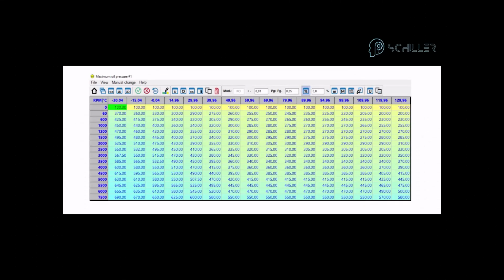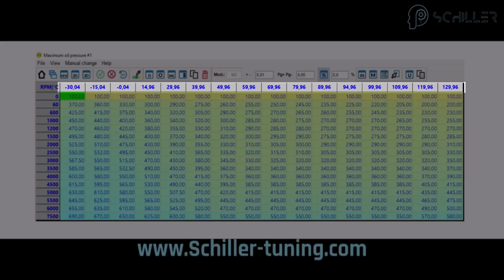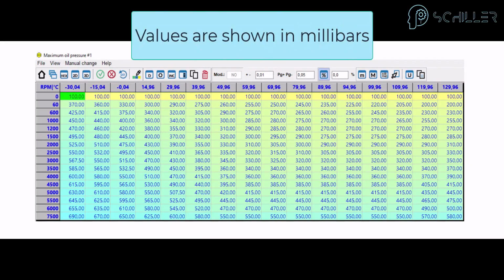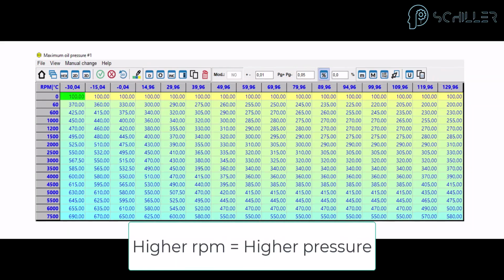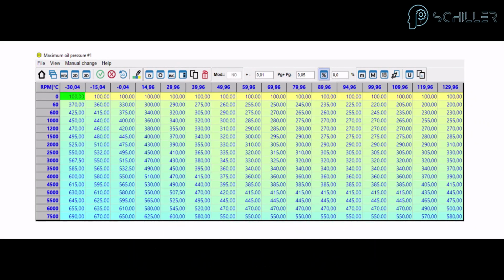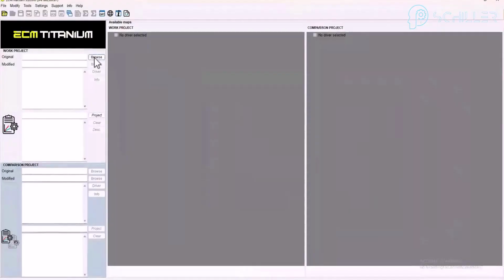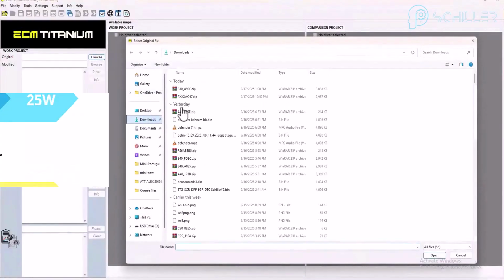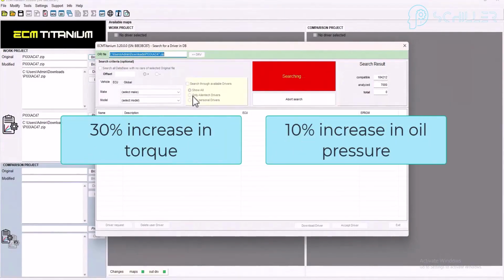Engine Oil Pressure Tuning by ECU Remap | Advanced ECU Remap Course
Engine oil pressure tuning is one of the most advanced and critical areas in modern ECU remapping.

In high-performance engines such as turbocharged gasoline and diesel platforms, oil pressure is no longer controlled only by mechanical oil pumps. Instead, modern ECUs dynamically adjust oil pressure based on RPM, engine load, torque demand, and oil temperature.

In this video, we introduce our Advanced Oil Pressure ECU Tuning Course by Schiller Tuning, where we teach professional tuners how to properly analyze and modify oil pressure calibration strategies using real ECU files and real-world tuning cases.

Why Oil Pressure ECU Tuning Is Critical

Incorrect oil pressure calibration can lead to:

❌ Engine damage
❌ Bearing failure
❌ Turbocharger wear
❌ Poor lubrication under high load

That’s why understanding ECU oil pressure control strategies is essential for any professional tuner.

In this advanced ECU tuning training, you will learn:

✔ How ECU-controlled oil pressure systems work
✔ How oil pressure targets are calculated
✔ How to modify oil pressure MAPs safely
✔ How to tune lubrication strategies for high-performance engines
✔ How to diagnose oil pressure related faults

Real ECU Case Studies Included

This course is based on real tuning projects from Schiller Tuning garage, covering:

• Mechanical oil pump systems (Siemens ECU – Renault)
• Two-stage oil pressure systems (Bosch EDC17 – VAG)
• Fully variable oil pressure systems (Bosch MG1 – high performance engines)

Software Used

All tuning examples are performed using:

ECM Titanium

You will learn how to:

• Identify oil pressure maps
• Analyze lubrication strategies
• Modify calibration safely
• Apply professional tuning workflow

• ECU tuners
• Automotive engineers
• Garage owners
• Advanced tuning learners
• Anyone working with petrol & diesel ECU remapping

⚠️ This video is only an introduction.